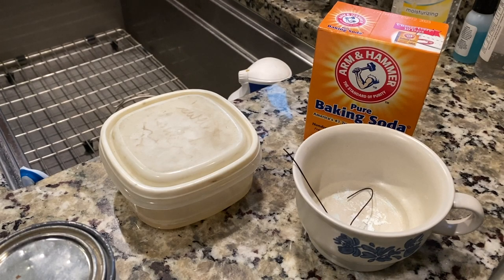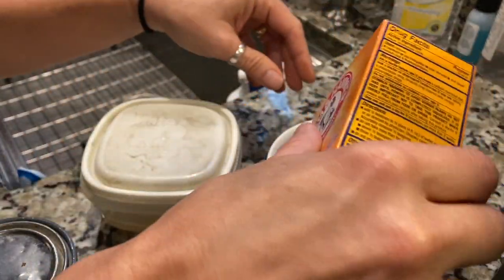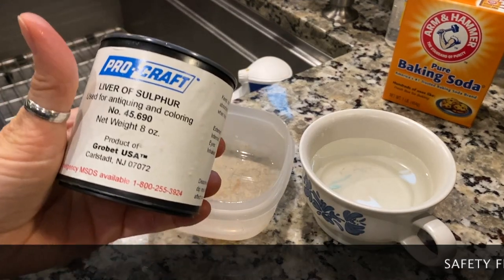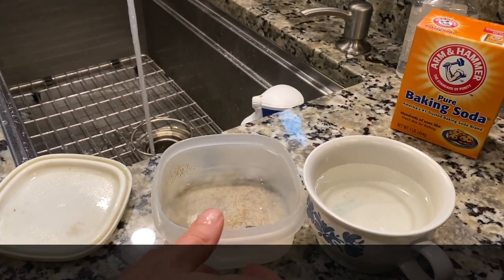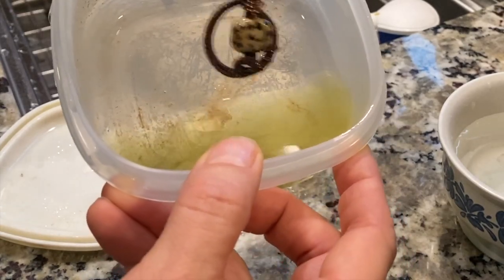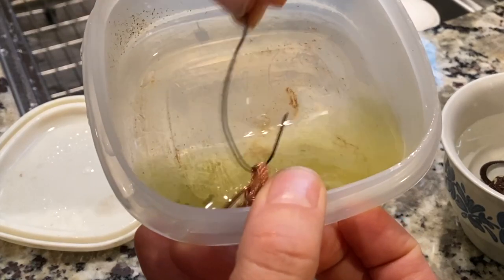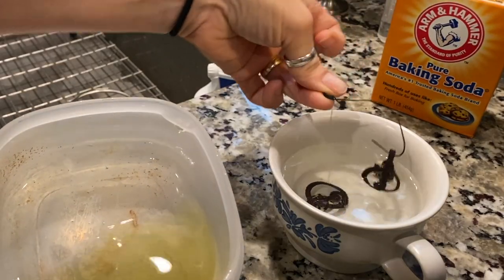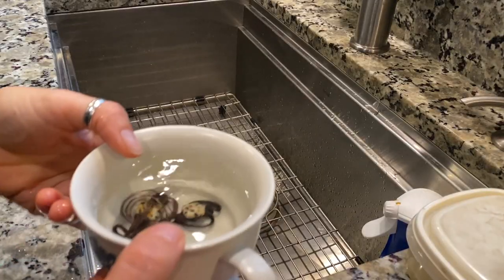How To Use Liver Of Sulfur Chips To Oxidize/ Antique/ Patina Your Bare Metal Jewelry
In this video I'll show you my process on how I oxidized my bare metal jewelry pieces to give them a nice antique finish.

*Make sure to take proper precautions while handling LOS*

Equipment needed:
2 dedicated containers- one preferably with a lid
Rubber Gloves
Safety Goggles
Old toothbrush
Mild Soap

Finishing and Polishing Tools:
Liver of Sulfur Chips- RioGrande ☠️ Use Caution ☠️
0000 Steel Wool

More Polishing Tools:
Metal Needle Files
Fabulustre Polishing Cloth
Sharpening Stone
0000 Steel Wool
Cordless Dremel
3M Green Polishing Discs
Rock Tumbler
Stainless Steel Shot

📱  My Gear:
iPhone 11